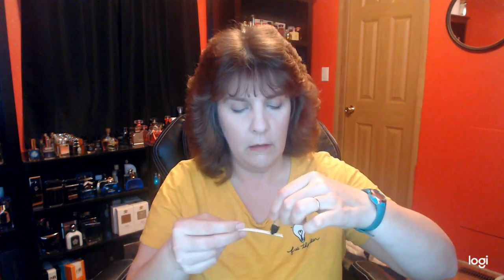Armani Prive Part 2 - La Collecion Mille Et Une Nuits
I review 5 unisex samples from the Armani Prive line, including the Limited Edition New York fragrance.

All opinions are 100% my own.  I was not paid for these reviews.

Receive a discount on your Zaharoff Signature Pour Homme purchase when you order through the following link.  It also enables us to receive a discount on our purchase.

Check out the following links for savings on your fragrance purchases.